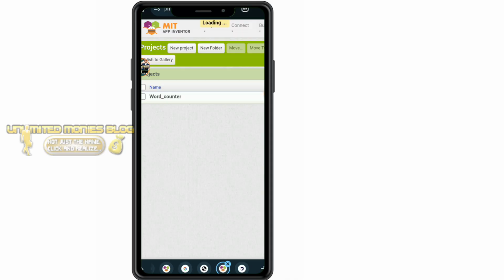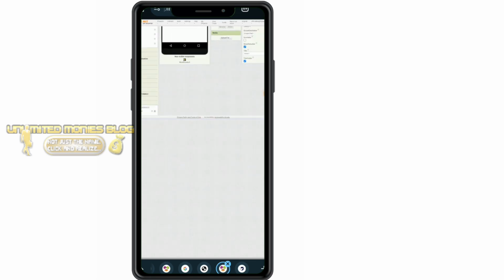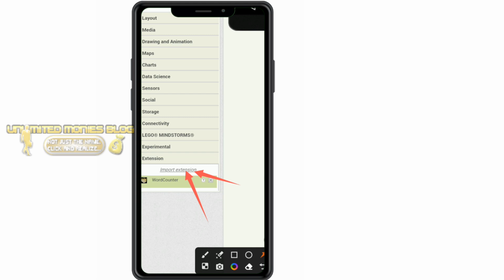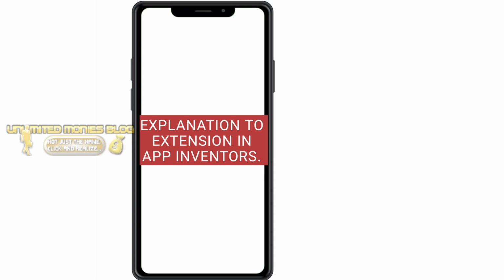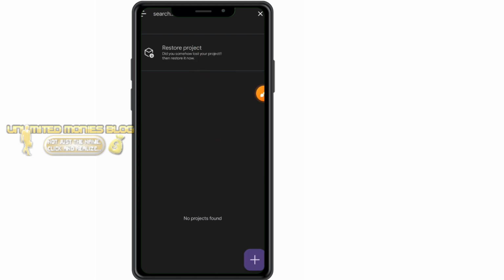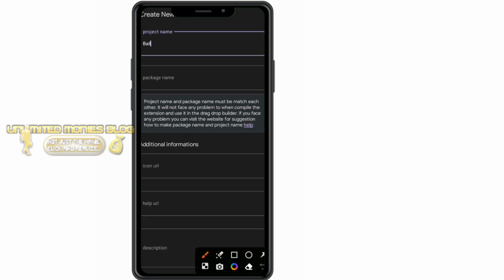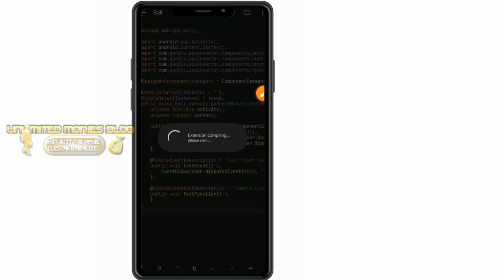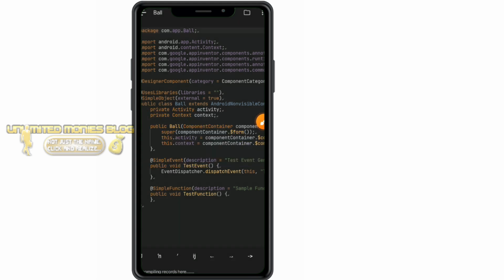Explanation To EIDE Extension IDE (Step by Step)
Discover the surprising moral lesson hidden in EIDE Extension IDE! In this video, we'll explore how this innovative tool can teach us a valuable life lesson that goes beyond coding and programming. From its user-friendly interface to its powerful features, EIDE Extension IDE is not just a development environment, but a reflection of our own values and principles. So, what can we learn from this amazing tool? Watch till the end to find out!

Use Your Smartphone And Create App Freely Without Coding

Alright Reserve ©